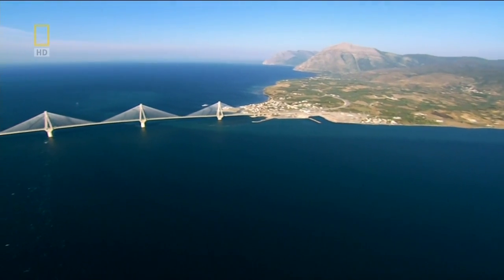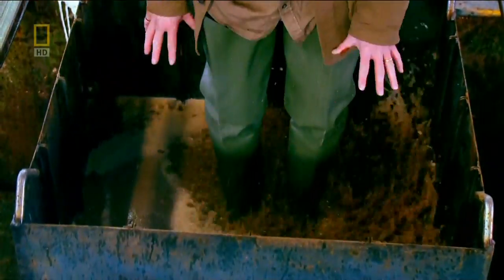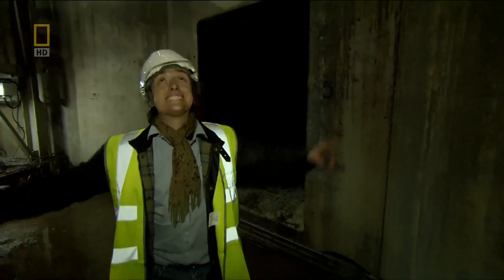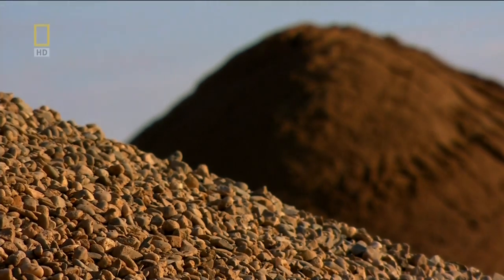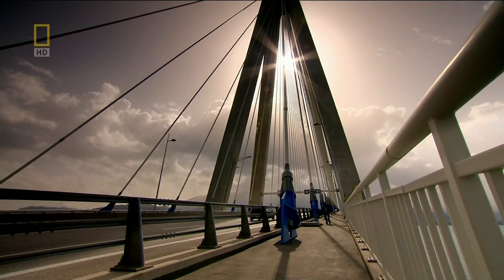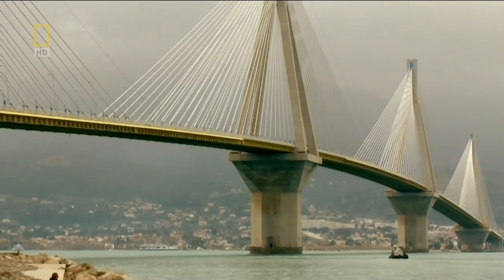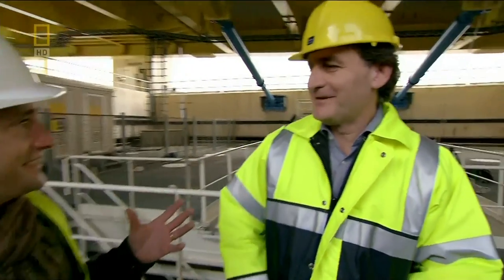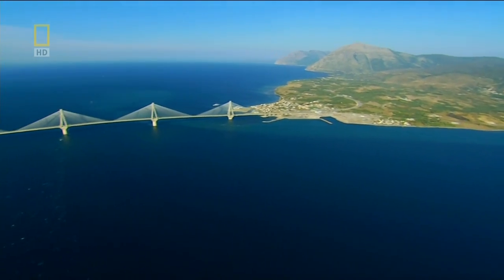Kết nối công nghệ - Earthquake Bridge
CHUYÊN ĐỒ LƯU NIỆM BÓNG ĐÁ
✈️ GIAO HÀNG TOÀN QUỐC
💰 THANH TOÁN KHI NHẬN HÀNG
🏟️ Shop TRÂU – 34/3 Nguyễn An Ninh, TP. Buôn Ma Thuột

Móc kim loại in nổi 2 mặt các CLB thế giới